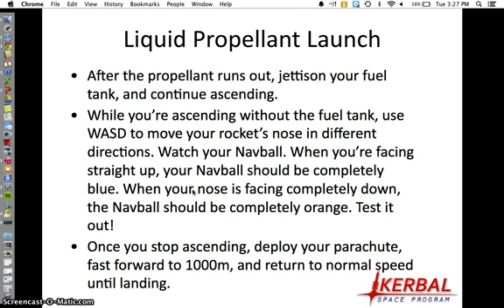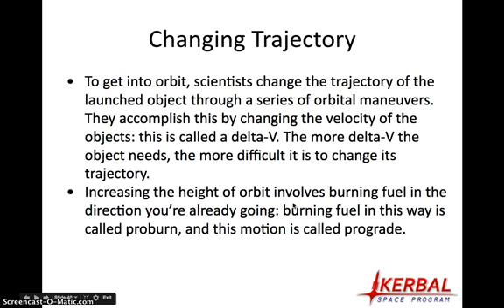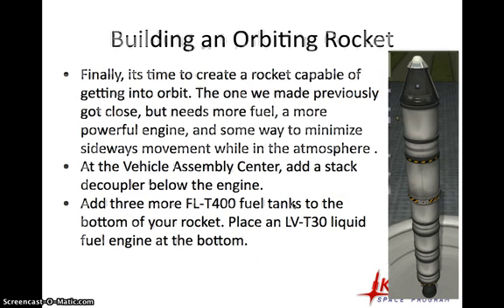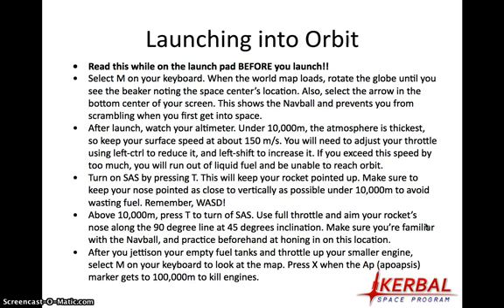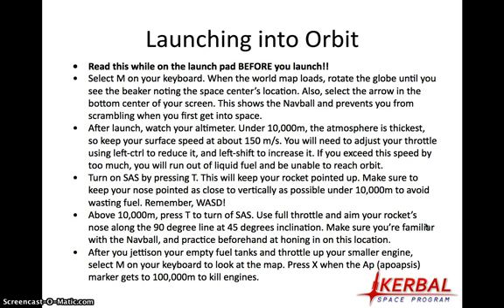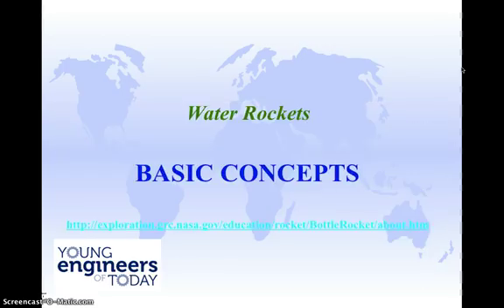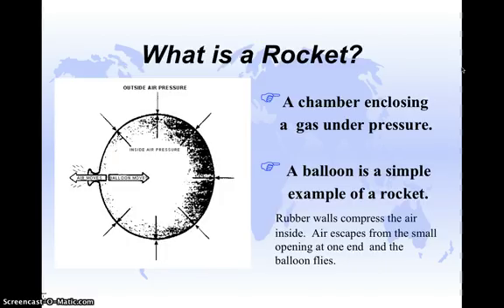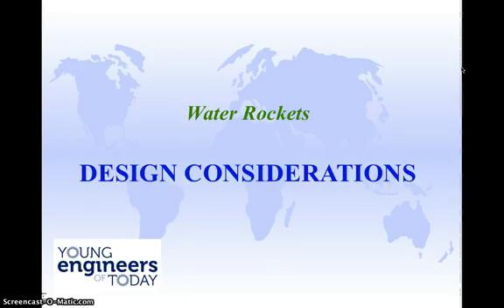LSYEOT Kerball Space Program III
- entering space, orbiting and coming back into the planet
- introduction into water rockets